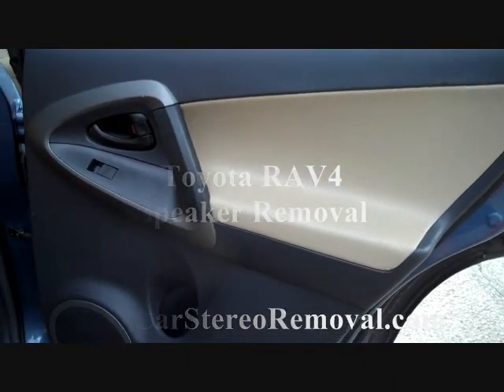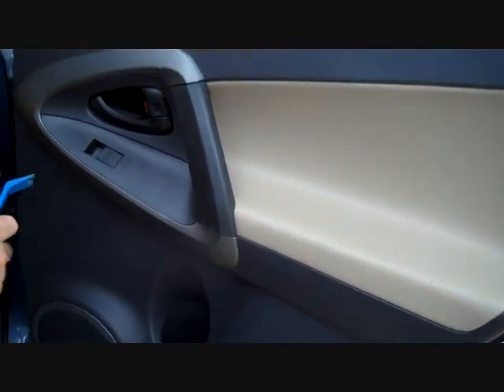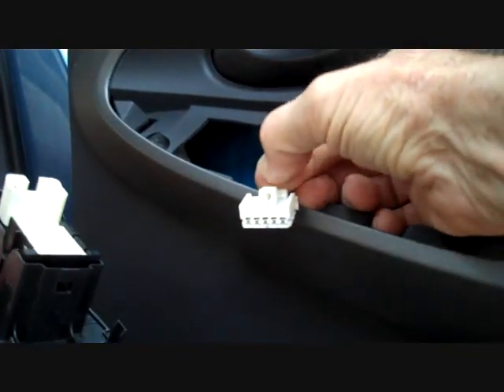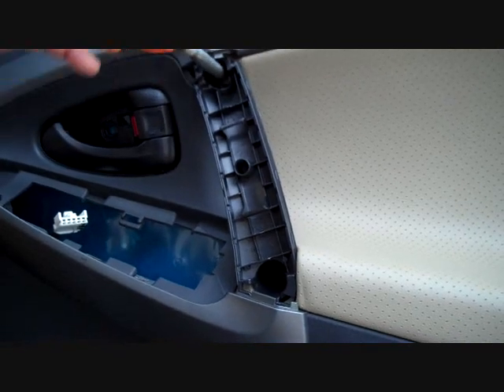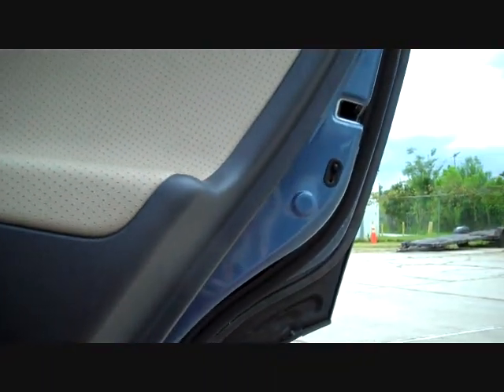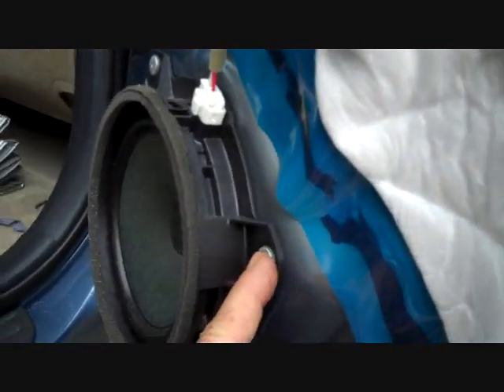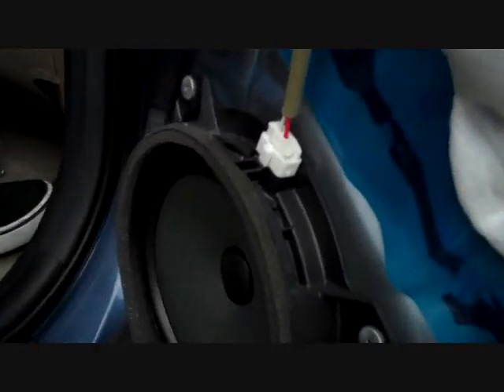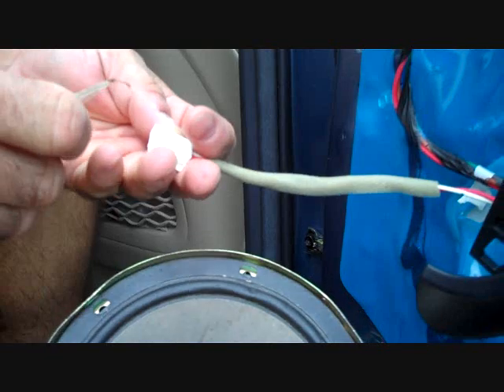Toyota RAV4 Speaker Removal - Rear Speaker = Car Stereo HELP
- install, troubleshoot, replace and repair. Toyota RAV4 Speaker Removal 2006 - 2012.